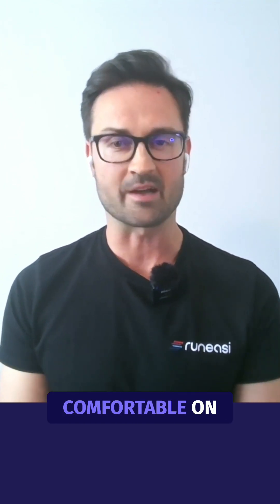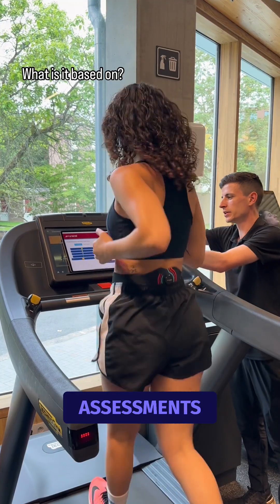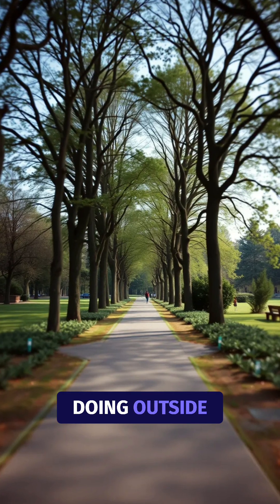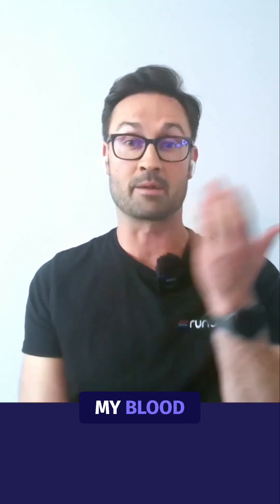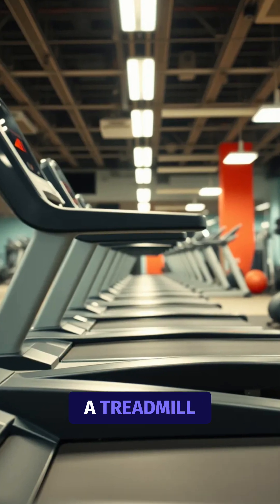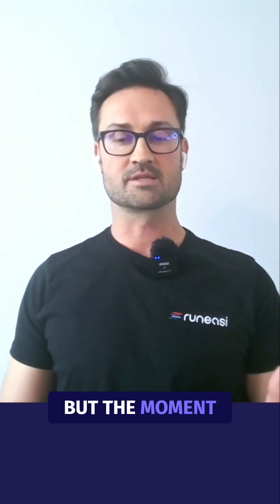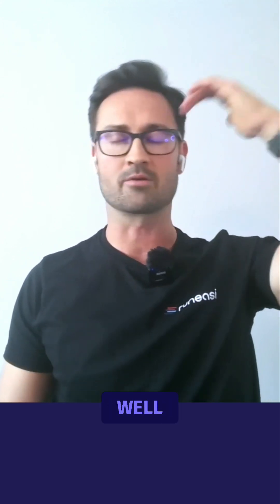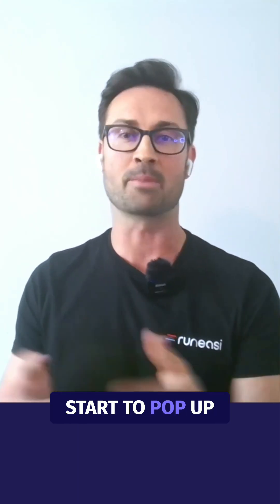RunEasi: Treadmill vs. Trail - Capturing True Running Gait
RunEasi allows for both controlled treadmill assessments and outdoor analyses, recognizing that a runner's natural gait might only fully appear away from the "white-coat effect" of clinical observation.